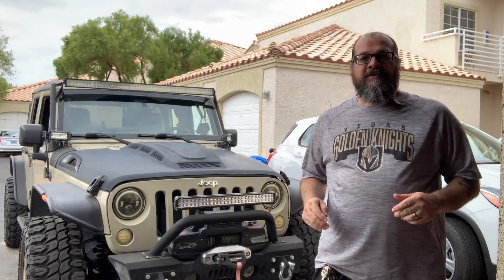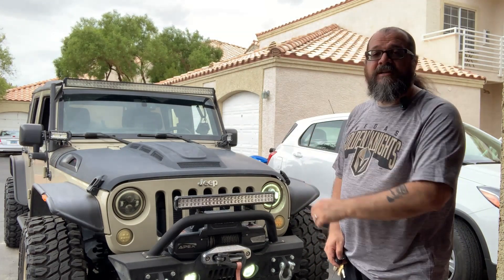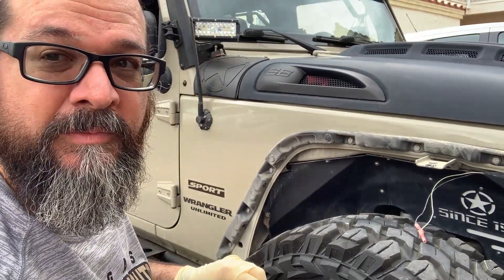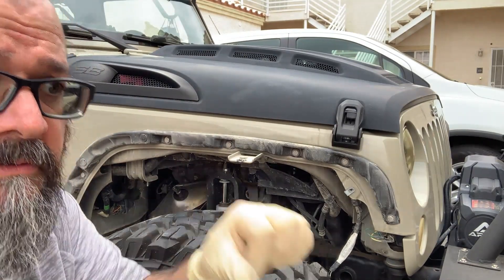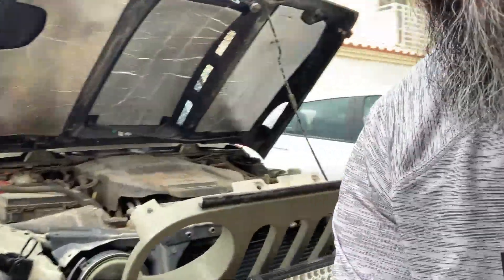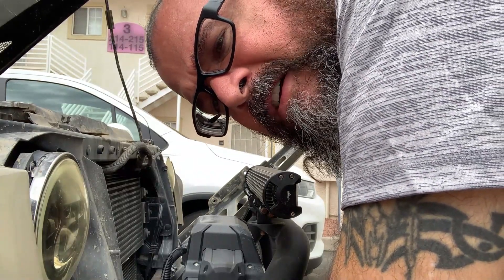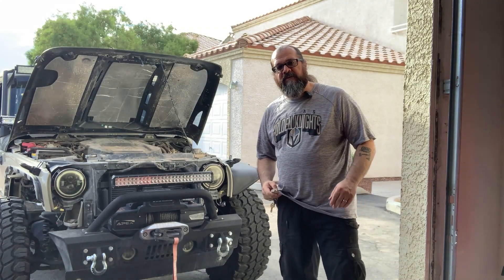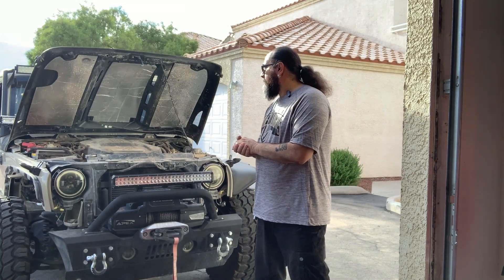Repairing an LED Headlight and Fog Light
In this video I try to figure out why the passenger side headlight and fog light will not turn on.  I hope you enjoy this video.